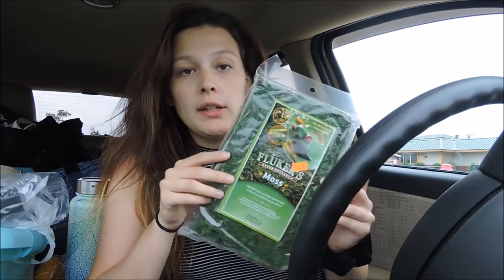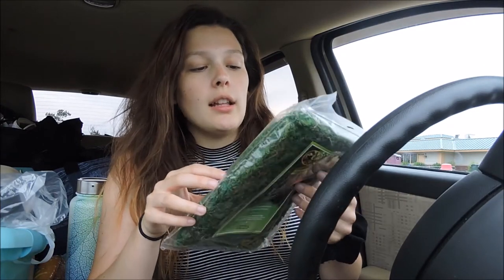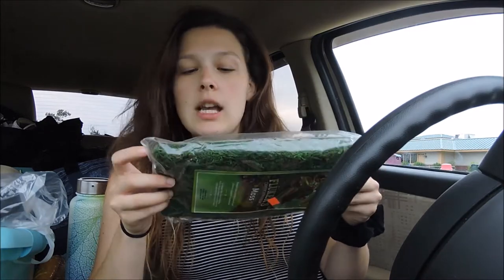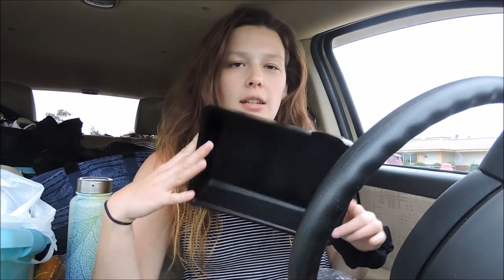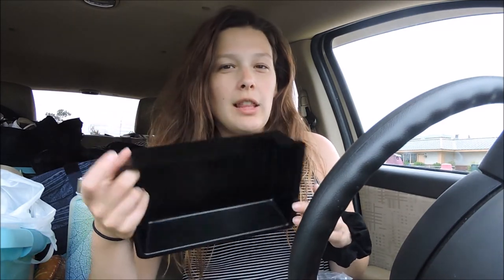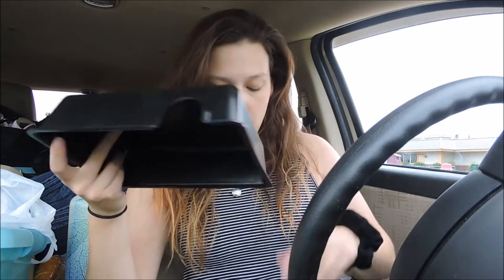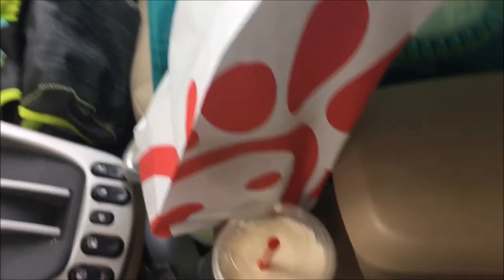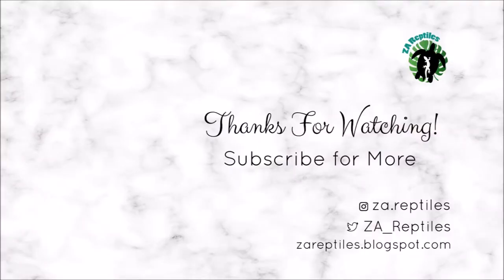Exotic Pet Store Vlog // Reptile Haul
◦•●◉✿ 𝙎𝙤𝙘𝙞𝙖𝙡 𝙈𝙚𝙙𝙞𝙖 ✿◉●•◦

Blog I finally got to stop at an exotic pet store I've been wanting to visit! Complete with footage, a haul, and a big announcement!

Zoo Med Reptile Rock Food Dish ( Size L)

Zoo Med Reptile Rock Food Dish (Size M)

Editing: Adobe Premiere and Windows Movie Maker